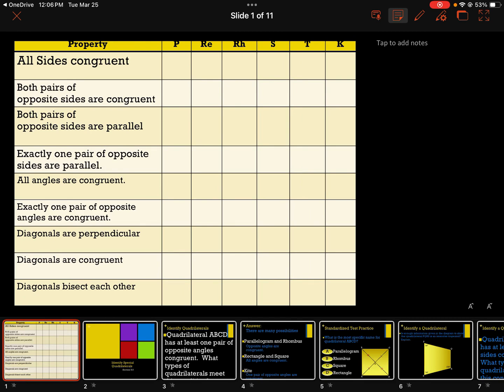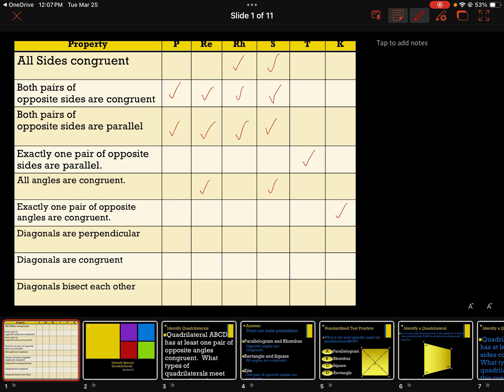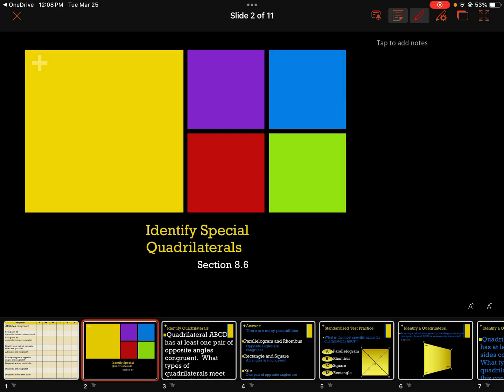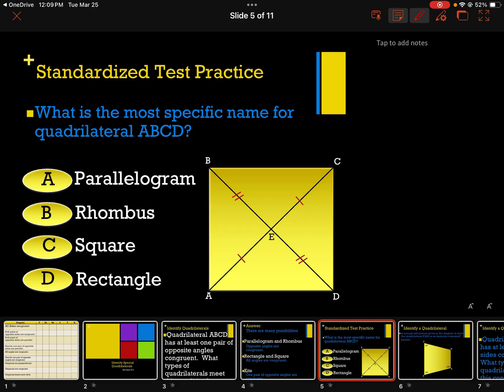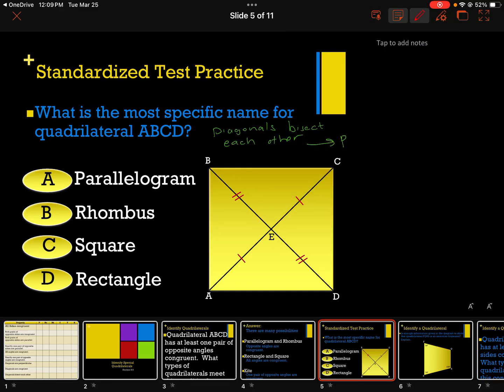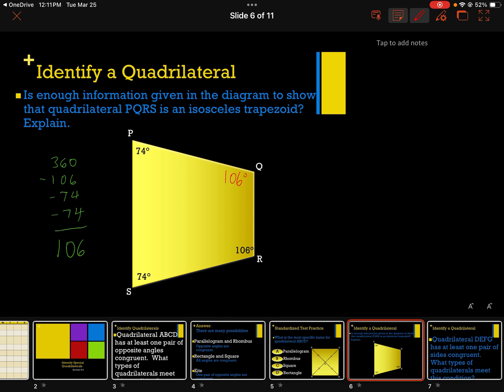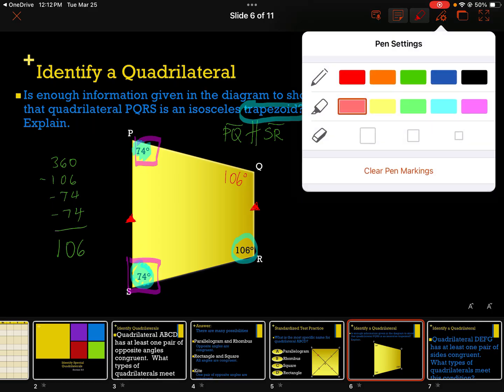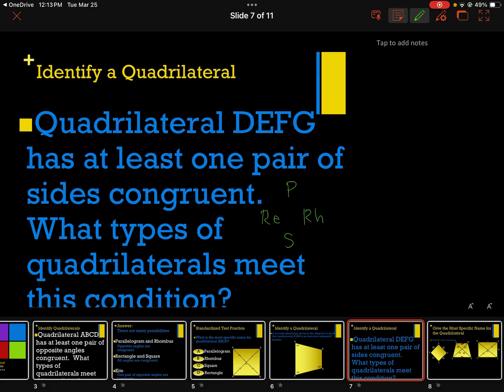HG8.6.1 Identify Special Quadrilaterals